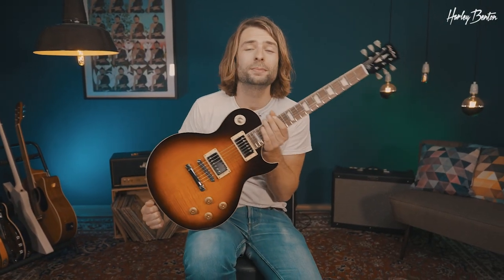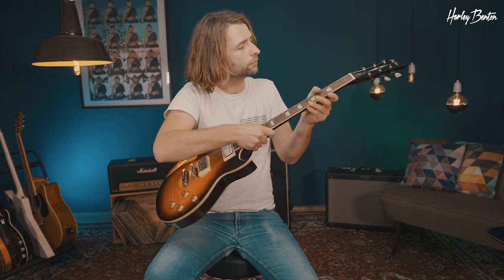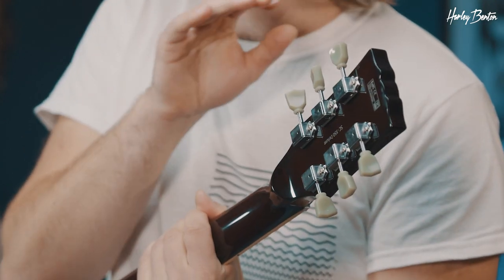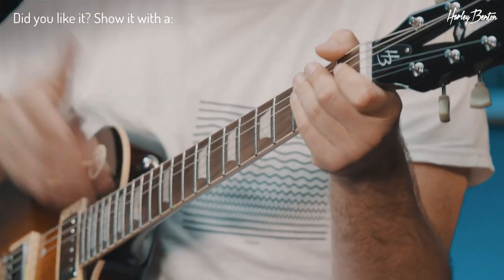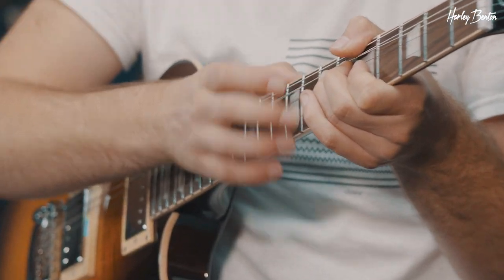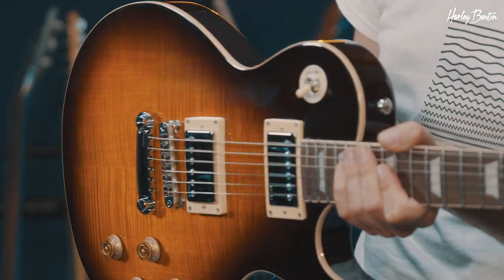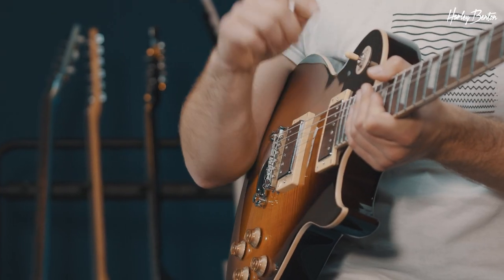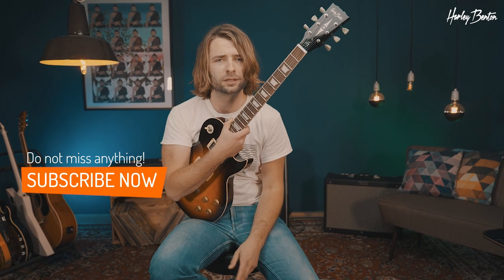Harley Benton - SC-550 II - Refined Humbucking Tones -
From hot, gutsy rock and blues tones to mellow, delicate jazz textures: The Harley Benton SC-550 II is an amazingly versatile guitar that feels at home in almost any genre. It’s packed with features that build on a classic shape introduced in the 1950s, updated to make the SC-550 II superbly playable for players in the 2020s. Check out the weight-relieved mahogany body and sumptuous AAAA flamed maple arched top with its beautiful Desert Flame Burst finish, then continue to the C-profile mahogany neck that feels like a million dollars, loaded with a silky pau ferro fretboard and 22 stainless steel frets. Two fantastic-sounding Tesla OPUS-1 AlNiCo-5 pickups have loads of sweet humbucker tones on tap, with a rounded low end, a silky-smooth mid-range and crisp highs. Let’s cut to the chase: this is a beast of a guitar that you’ll find difficult to put down.

Interesting bits and pieces:
0:30 Clean Tones
1:05 Specs
2:02 Crunch Tones